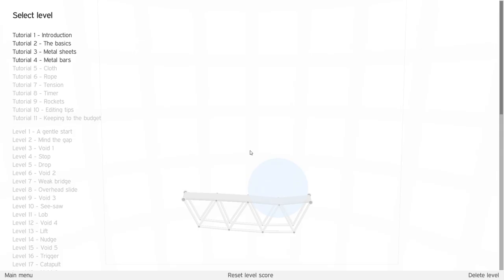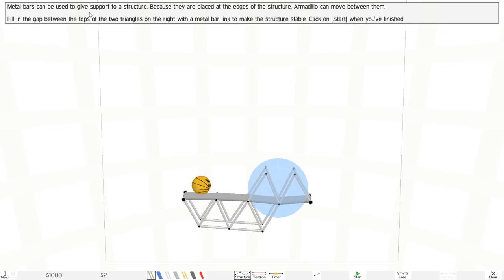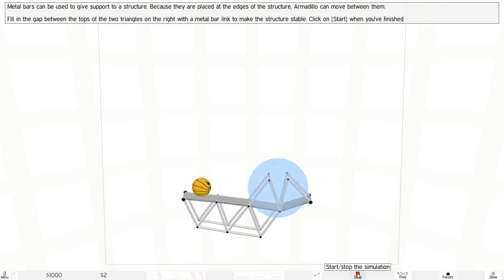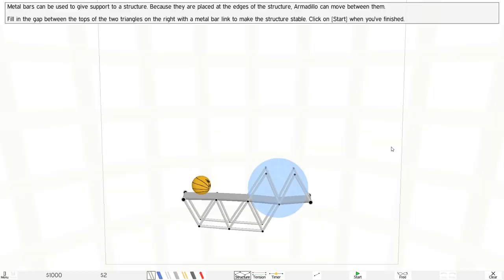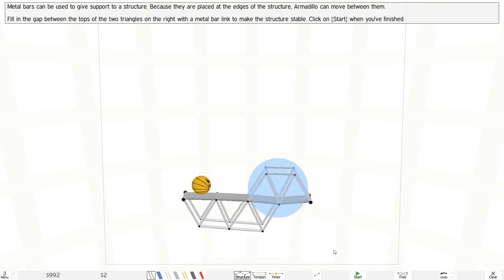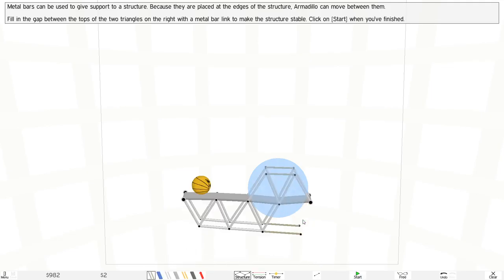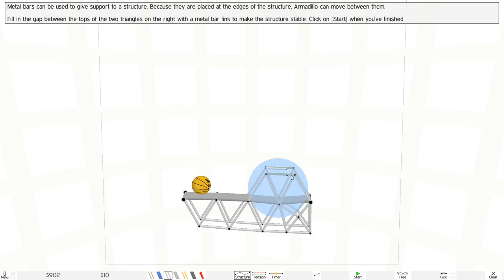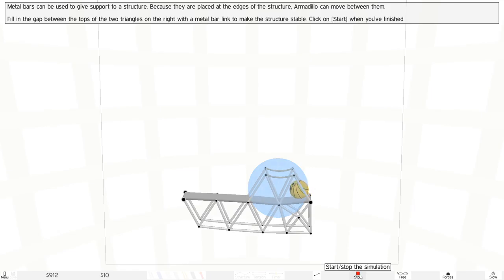Armadillo Runs Tutorial Level 4